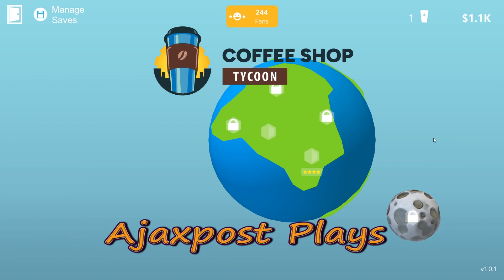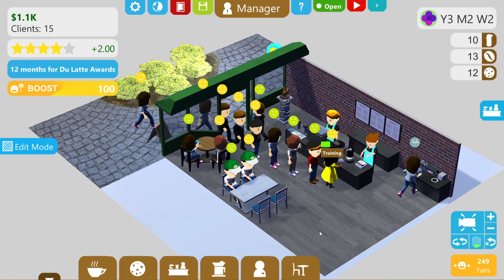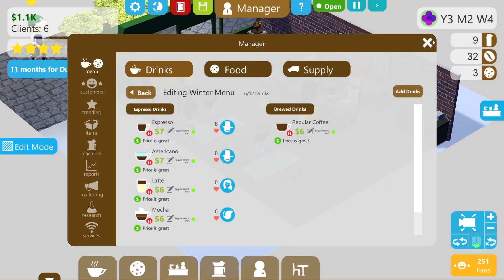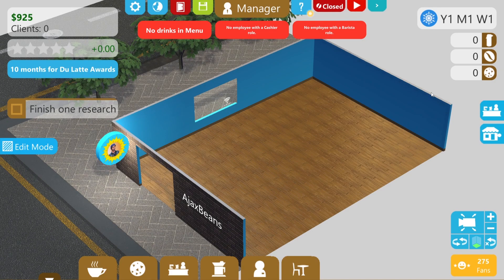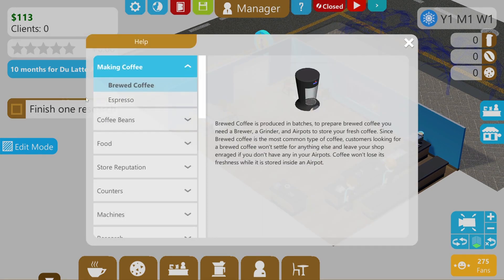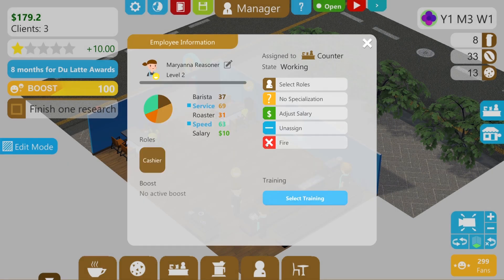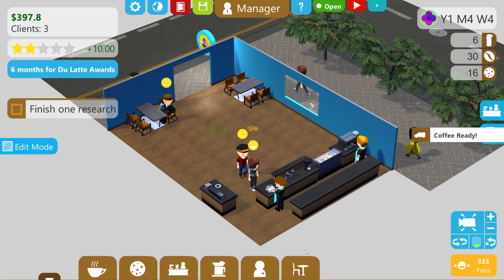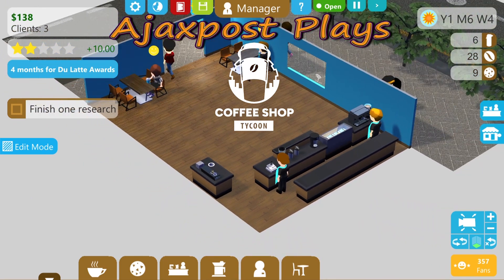Coffee Shop Tycoon: Another Shop And Meeting The Competition: First Look #03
Buoyed by our recent award it's time to expand and open a second shop. If only I could do it without making mistakes!! We also discover the numerous competitors we're facing and get a preview of what might become a brutal stock market.

Section Index
0:00 Intro
02:20 Another Logo Change
08:52 Identify Our Main Customers
13:38 Opening Our Second Shop
30:28 The Competition & Stock Market
37:34 Checking In On The First Shop

Will you thrive and become the most popular coffee shop in town, or die trying? Everything lies in your hands."

Attribution:
For details of all the sources I have used for additional images, music and sound effects please